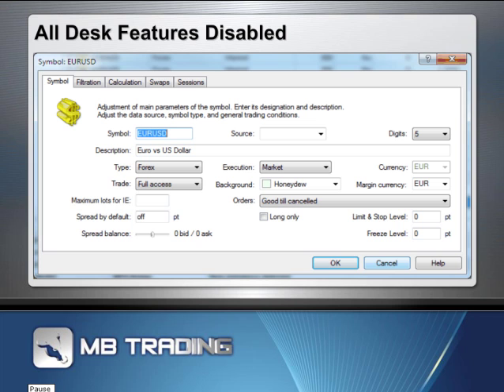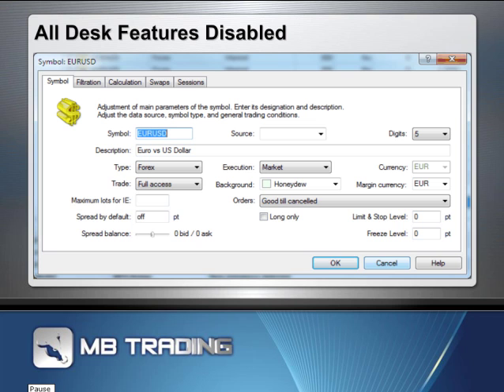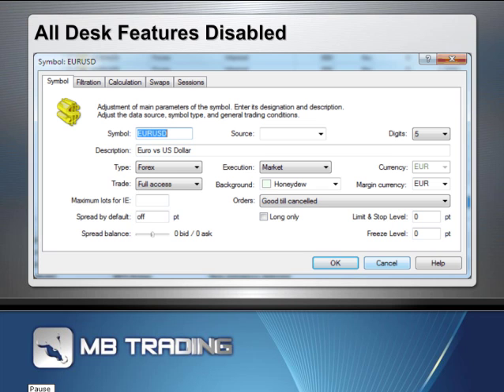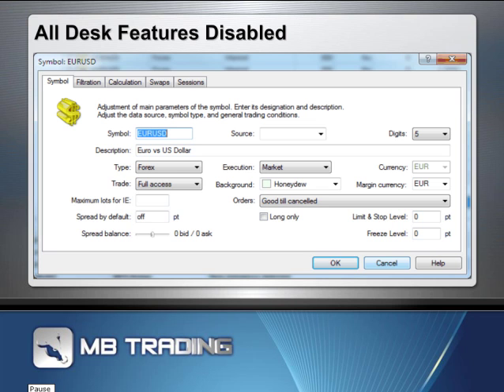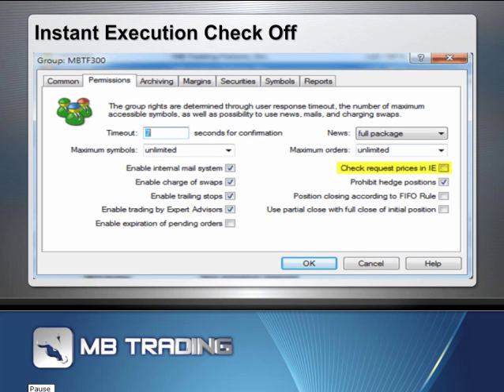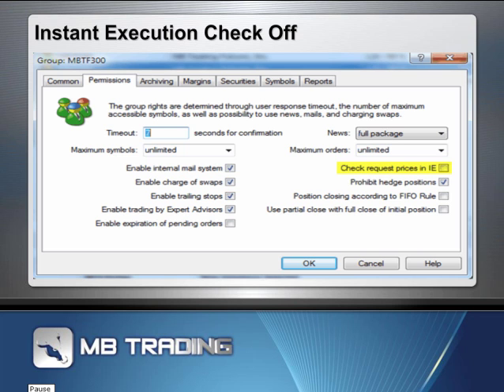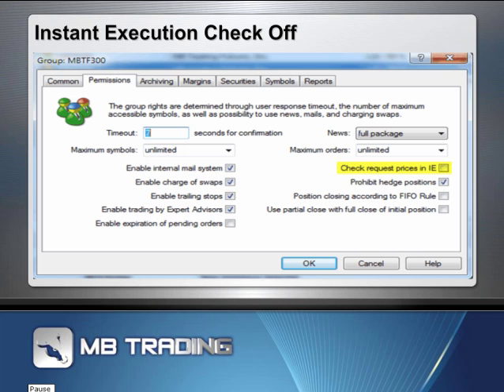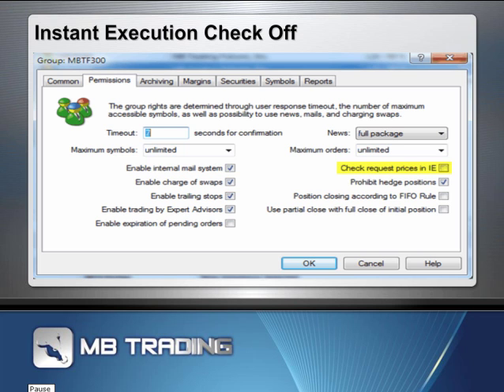Part 1: MBT MetaTrader 4 vs. Generic Forex Broker MT4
While other brokers have offered Metatrader for years, MB Trading wouldn't offer the system until we could eliminate the deal desk functionality of the back-office systems of Metatrader. With this solution, our customers can experience Metatrader as it was supposed to be, without desk interventions, fixed-slippages, and stop and limit proximity limitations. We open the door to any available execution using Metatrader, and we give no priority to opening, closing, or hedging positions. This is the first of a three part video on this subject.